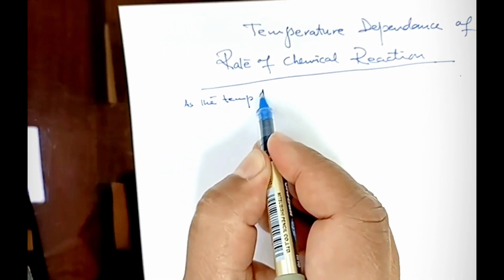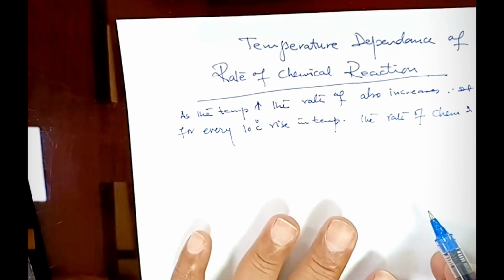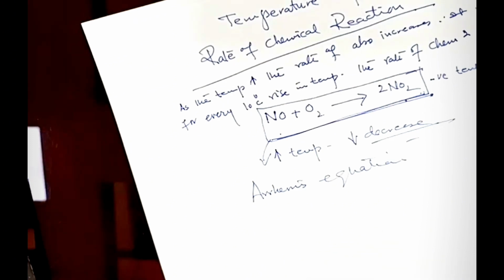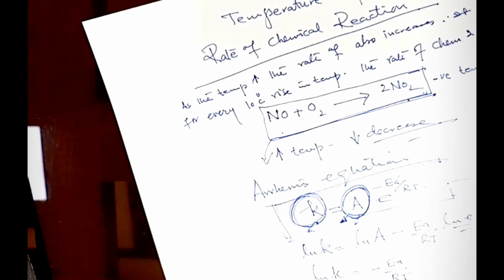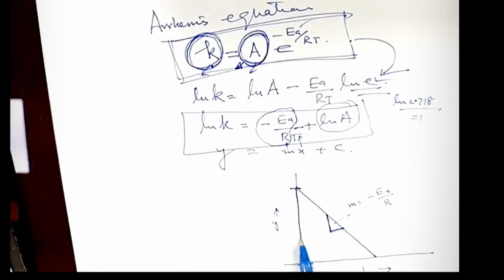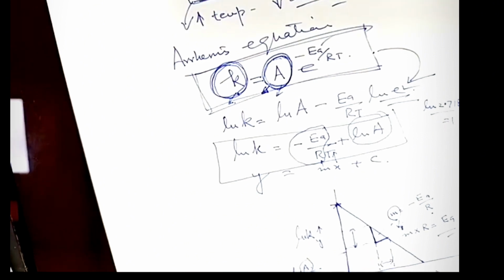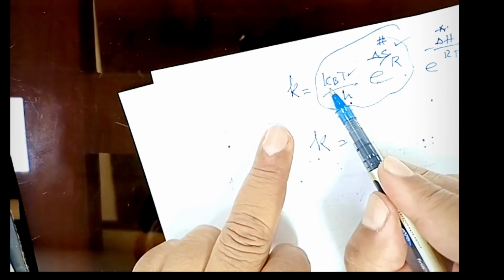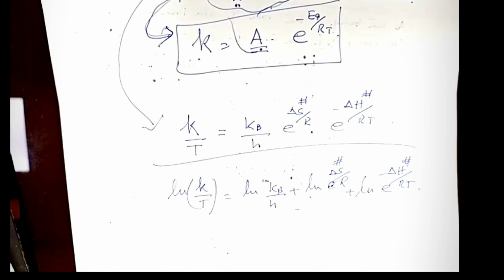Temperature Dependence of Rate of Chemical Reaction || Effect of Temperature on Rate of Chemical Rx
Temperature Dependence of Rate of Chemical Reaction by Dr.Ijaz Ahmad Bhatti || Rate of Chemical Reaction
Factors affecting the Rate of Reaction
Chemical Kinetics Class 11
Reaction Kinetics
Enthalpy of Reaction
Entropy of Reaction
Activation Energy
Activated State, Arrhenius Equation
Derivations of Arrhenius Equation
Eyring equation
Reaction intermediate
Factors that affects the rate of reaction
Methods to determine Rate of Reaction